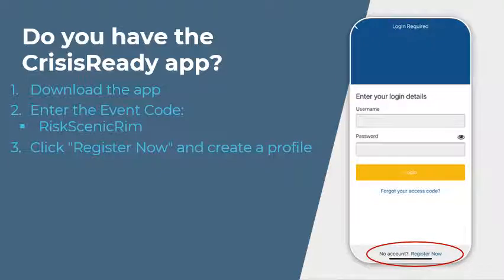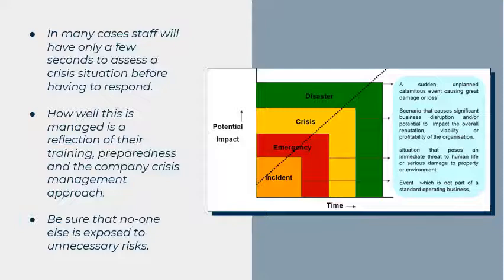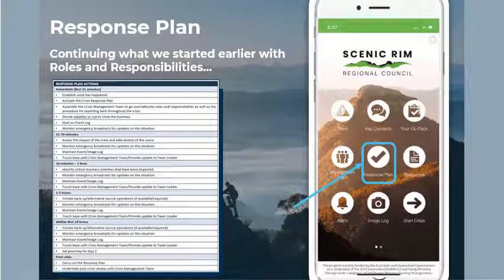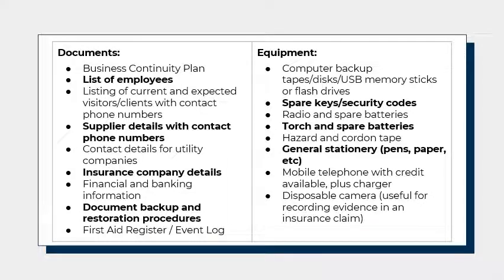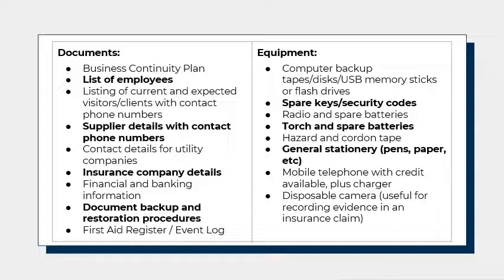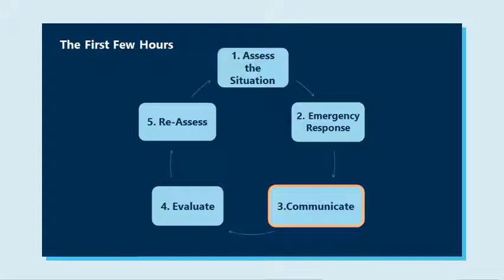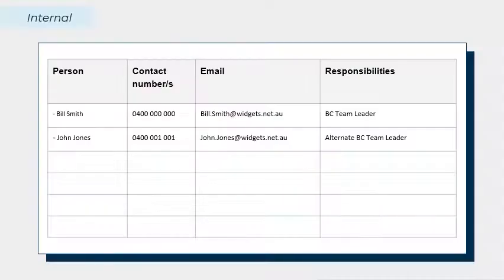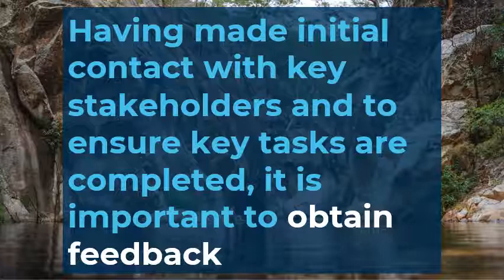Get CrisisReady Step 3 - Respond